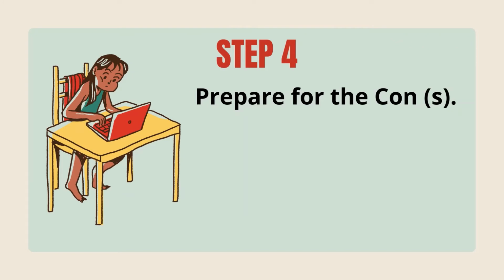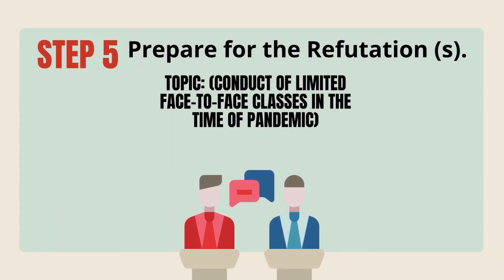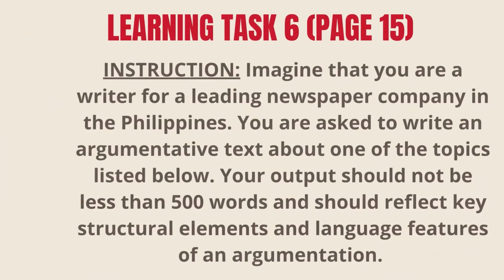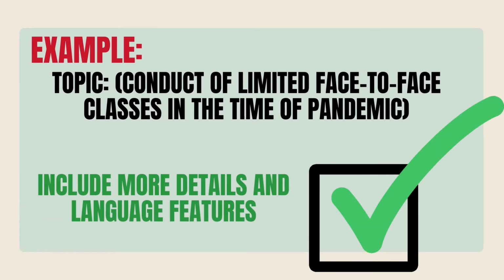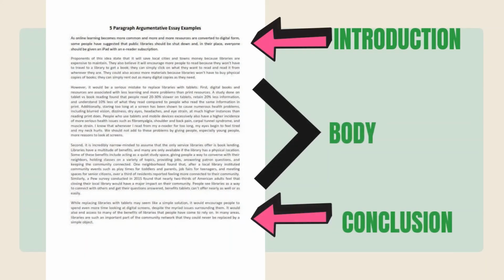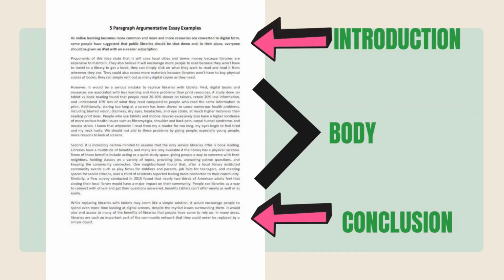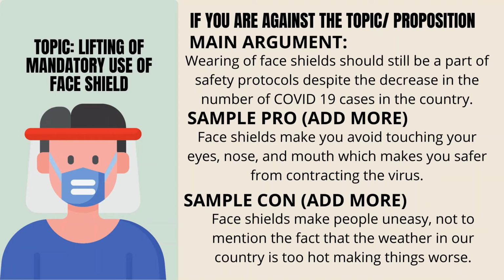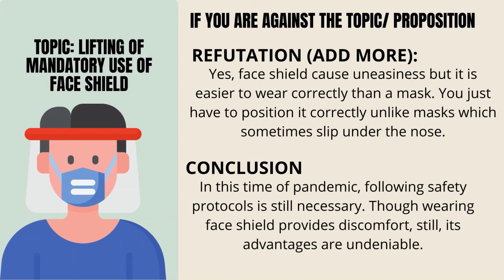G10- Quarter 2 Lesson 2 Tasks (Step by step guide- with samples on the last part)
Watch the video and share it with others.
Happy learning!